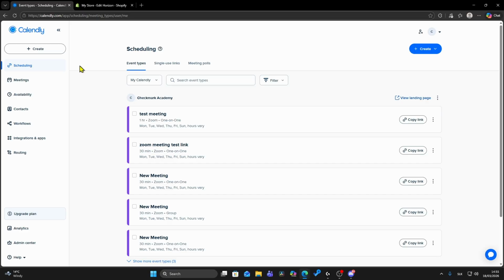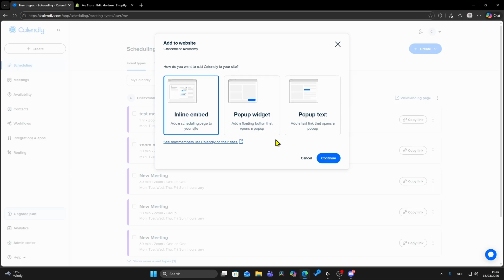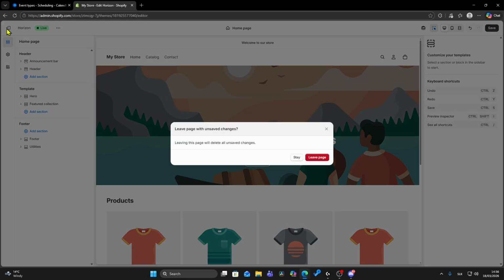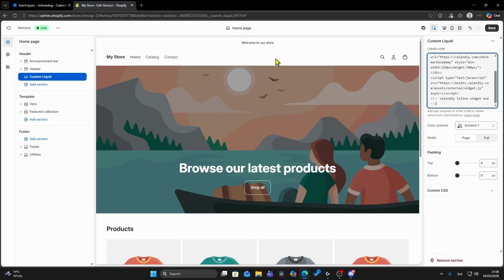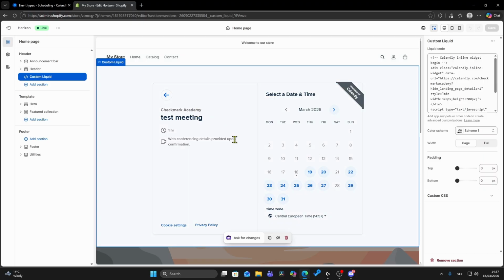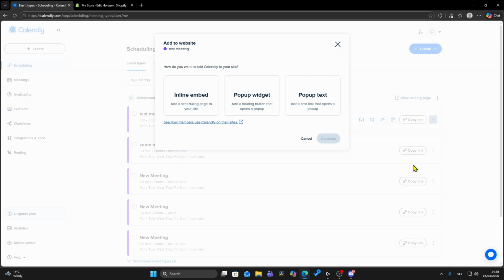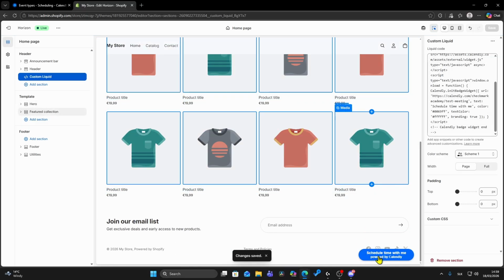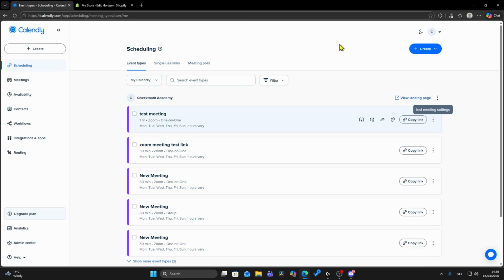How to Embed Calendly on Shopify Website (Step‑by‑Step Tutorial)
In this quick tutorial, I’ll show you how to embed your Calendly scheduling page directly into your Shopify website. You’ll learn how to generate the embed code in Calendly using Add to Website, choose between inline embeds, pop‑up text, or pop‑up widgets, and paste the code into Shopify using a Custom Liquid section. I’ll also demonstrate how to test the embedded booking widget to make sure everything works correctly. A simple way to let customers book meetings right from your Shopify store.